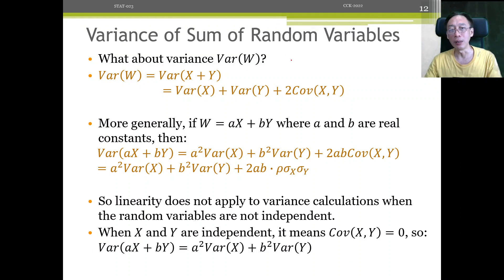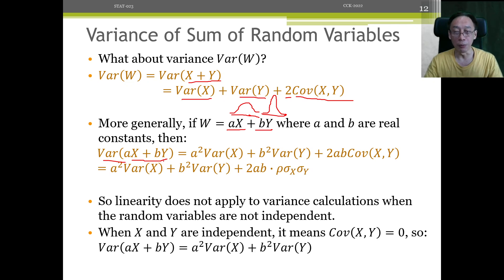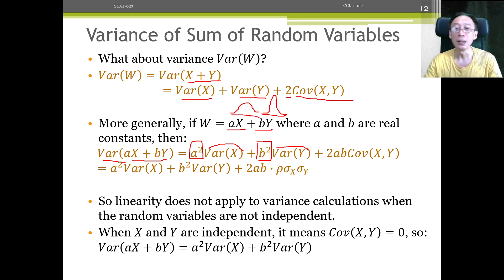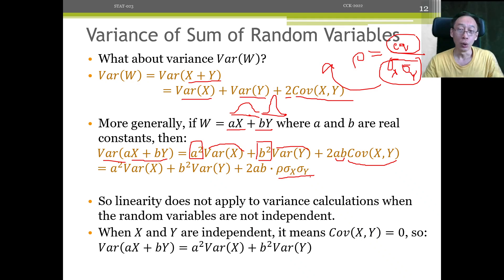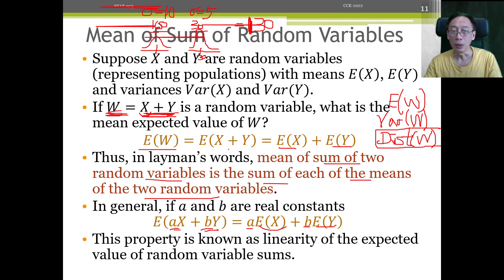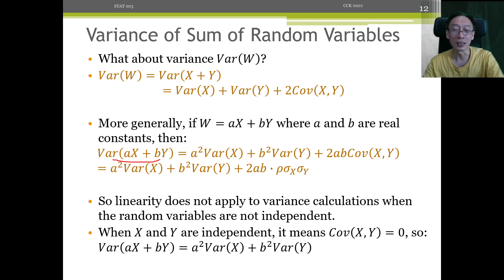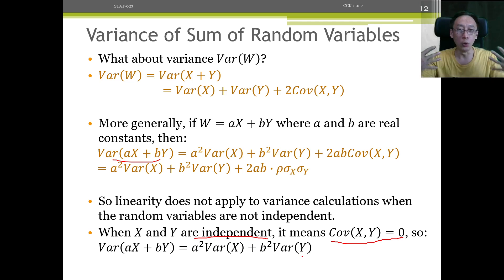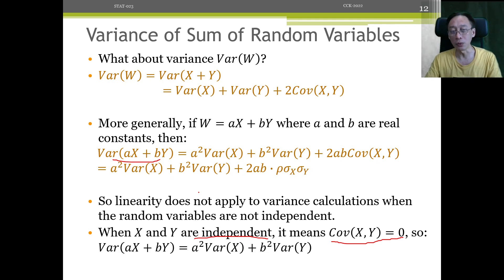Covariance and Correlation - 08 - Variance of Sum of Random Variables (Part 1/1)